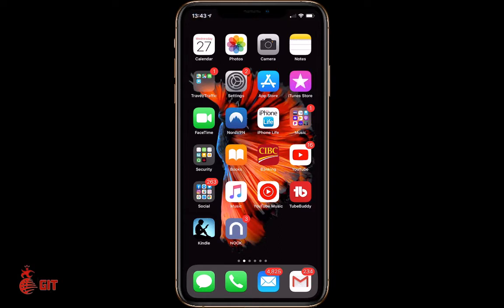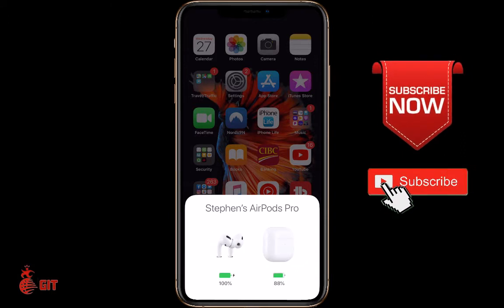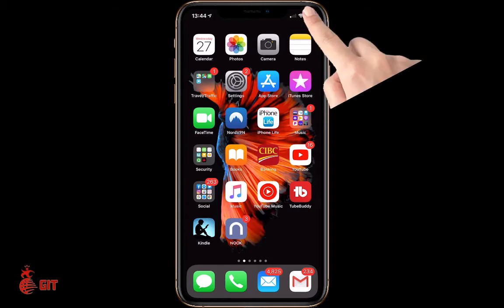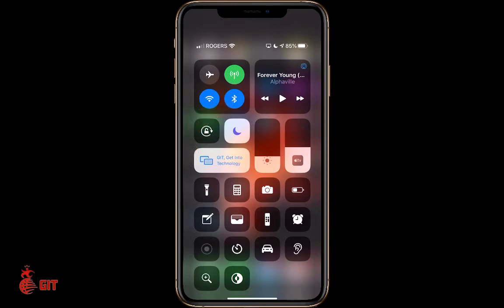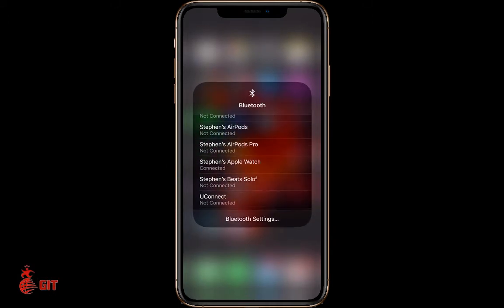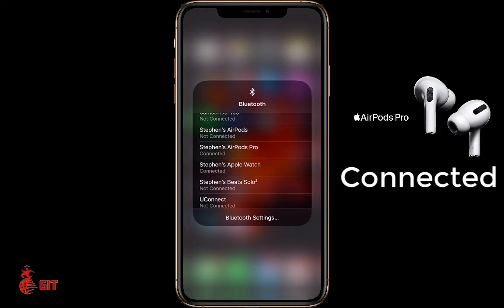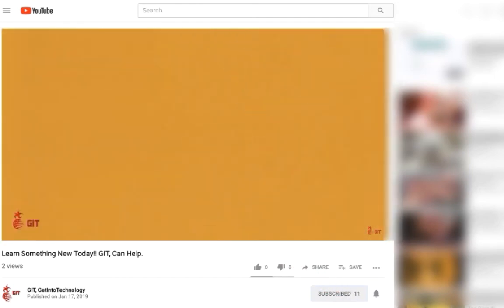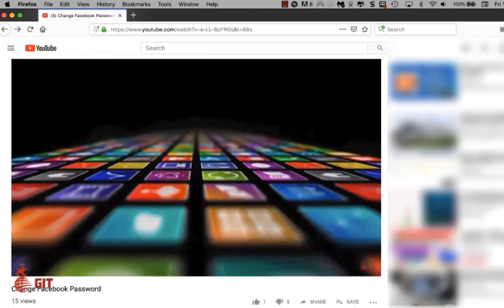Different Way to Connecting AirPods Pro to iPhone & iPad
Different Way to Connect AirPods Pro to iPhone & iPad

In this video, Stephen Hickey will show you how to "Different Way to Connect AirPods Pro to iPhone & iPad." This can save you time by watching this video tutorial on "Different Way to Connect AirPods Pro to iPhone & iPad." Once you learn how to "Different Way to Connect AirPods Pro to iPhone & iPad." you have the confidence moving forward.

GIT can help you learn new skills that will give you the confidence moving forward with your iPhone, iPad, Mac computer.

Just follow along in this Step-By-Step video tutorial on how to do that and you will be on your way to a far better experience.

GIT is here to help you solve your biggest problems around your technology through Step-By-Step Video Tutorials that take you by the hand and show you everything you need to know.